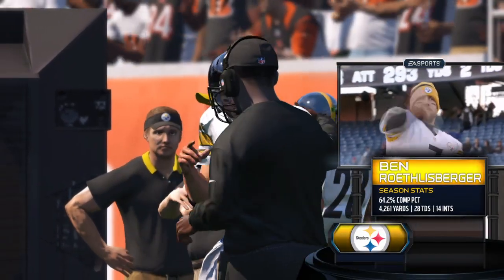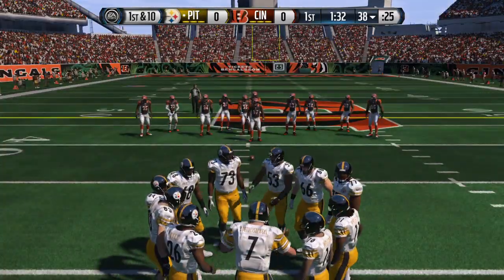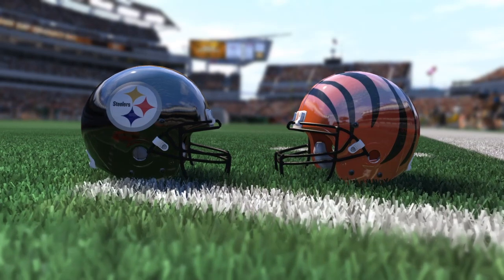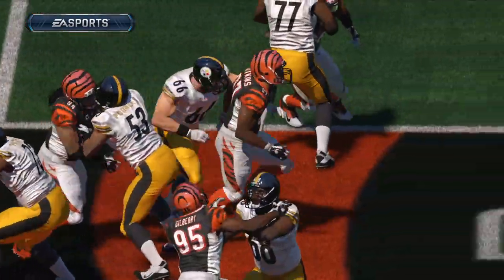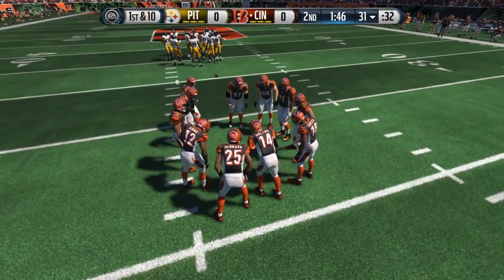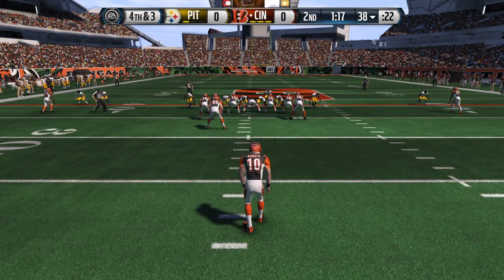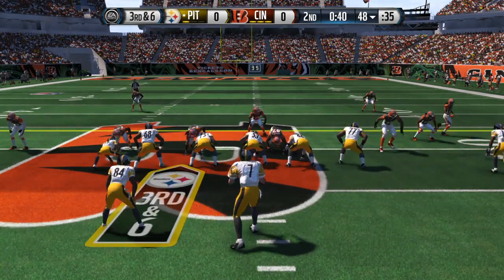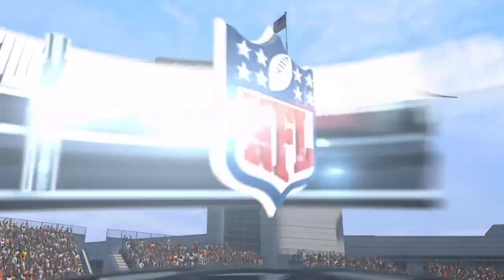NFL 2014 Week 14 - Pittsburgh Steelers vs Cincinnati Bengals - 1st Half - Madden 15 PS4 - HD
Ben Roethlisberger and the Pittsburgh Steelers take on Andy Dalton and the Cincinnati Bengals! Who will win this match up?